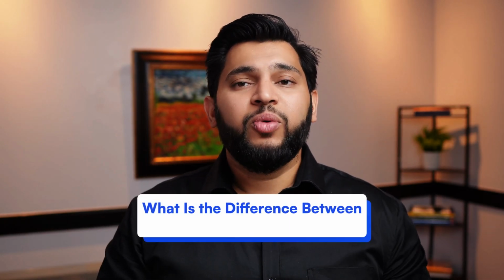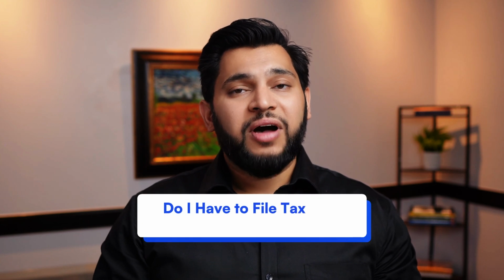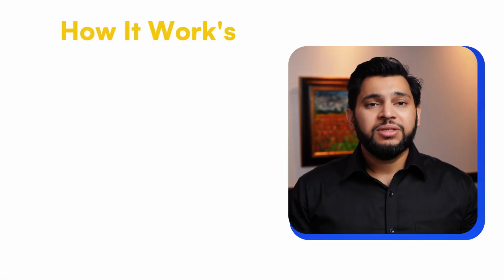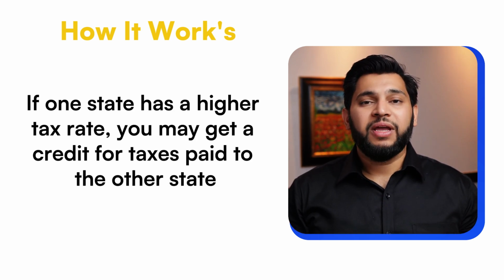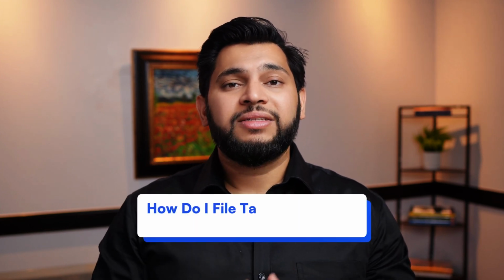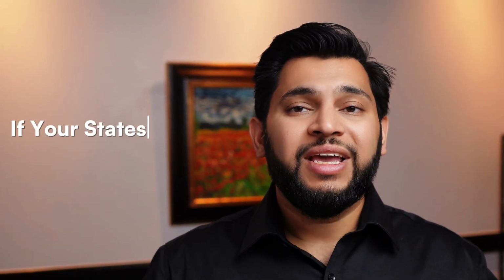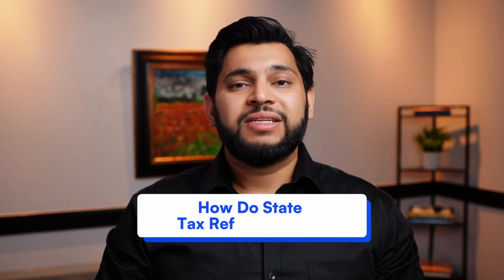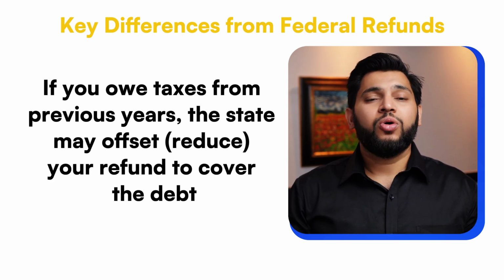5 Simple Tricks to Master Filing State Taxes with a Remote Job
5 Simple Tricks to Master Filing State Taxes with a Remote Job

Ever wondered why you pay taxes to both the federal government and your state—or maybe just the federal government? What happens if you move to a different state or work across state lines? Don’t worry, I’ve got you covered! Today, we’ll break it all down in simple, easy-to-understand terms.

📌 Timestamps:
00:00 -  Intro
00:13 - What Is the Difference Between State and Federal Taxes?
00:55 - Which States Do Not Have an Income Tax?
01:57 - How Do I File Taxes If I Work in One State but Live in Another?
02:29 - How Do State Tax Refunds Work?

💬 Drop your tax questions in the comments—let’s talk!

Need Help with Accounting & Financial Services?

HW & Associates CPA PLLC offers:
✅ Advisory & Accounting Services
✅ Payroll & Tax Solutions (Personal, Business, International, Estate & Trust, State & Local)
✅ Audit & Assurance
✅ Mergers & Acquisitions
✅ Retirement & 401(K) Solutions
✅ Outsourced Accounting (CFO & Controller Services)
✅ Beneficial Ownership Information Filing (BOI)